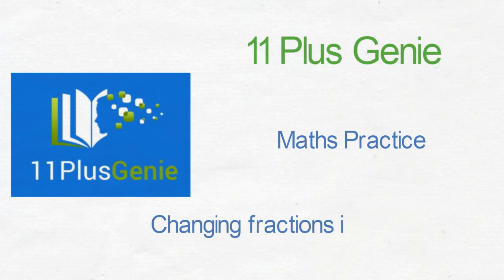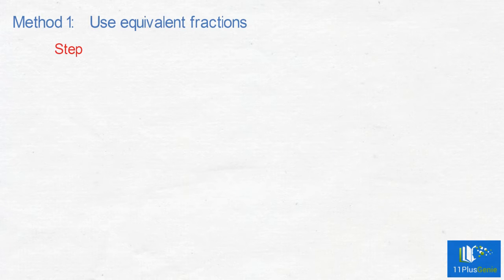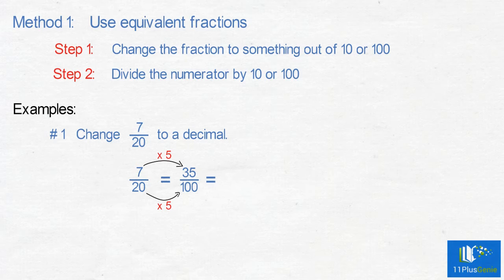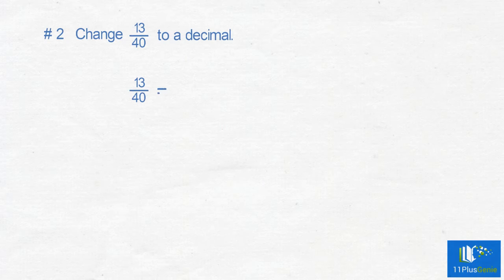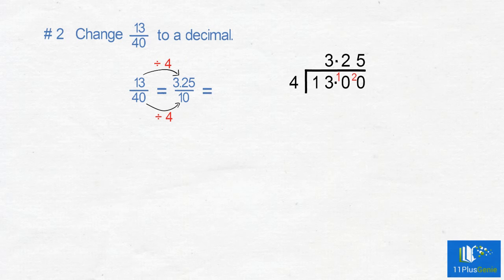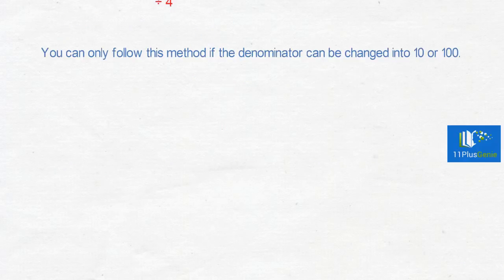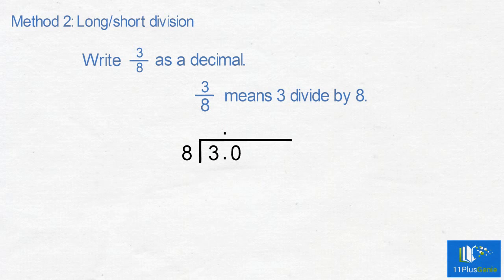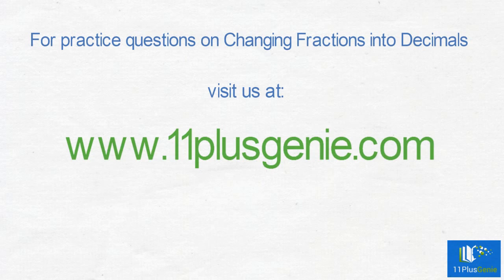11 Plus Genie Maths - Change fractions to decimals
This video shows you how to change fractions into decimals. We first use equivalent fractions and then short division.